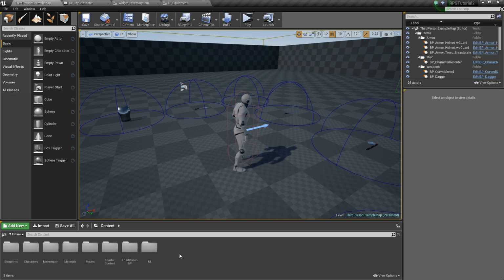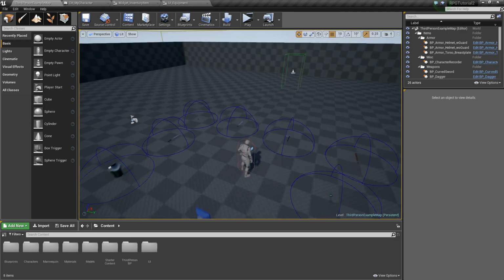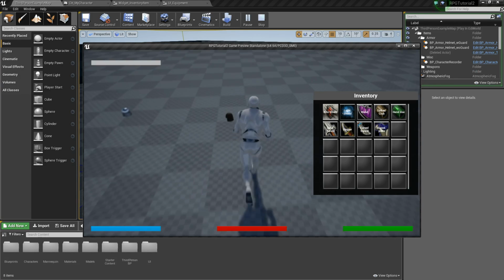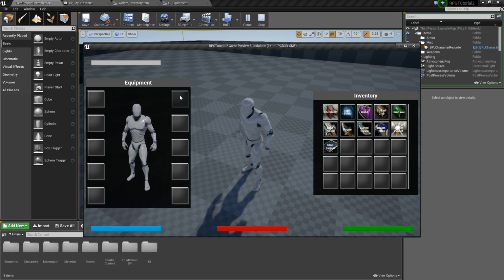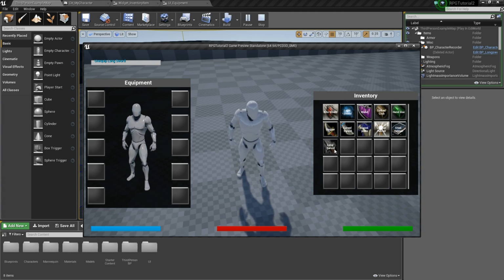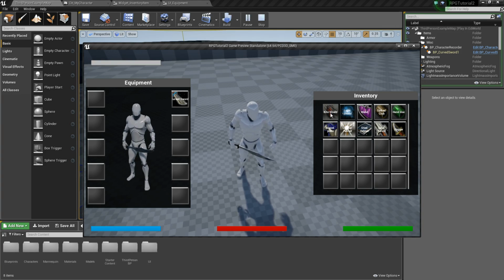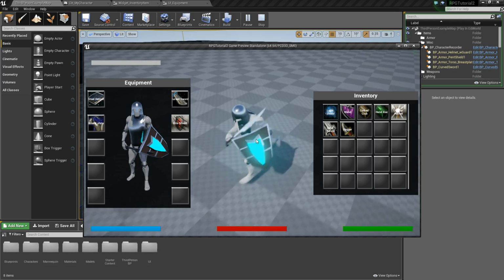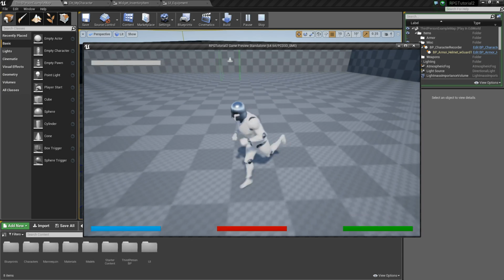Unreal Engine 4 - Equipment System Preview (Part 15)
Just a quick preview of the equipment system we will be putting in place. Videos should be up soon!